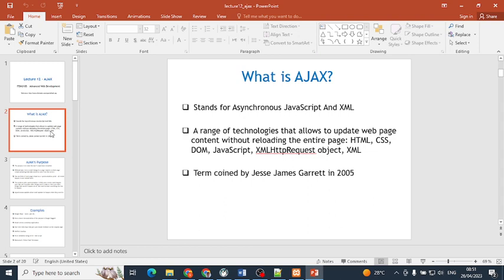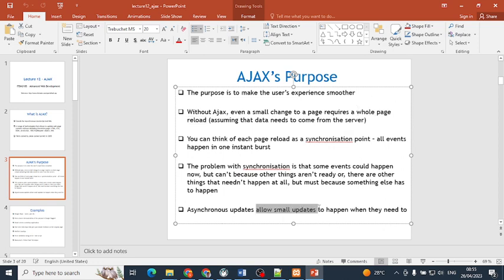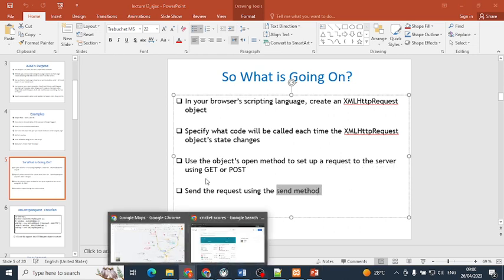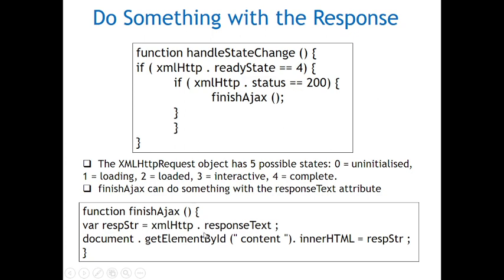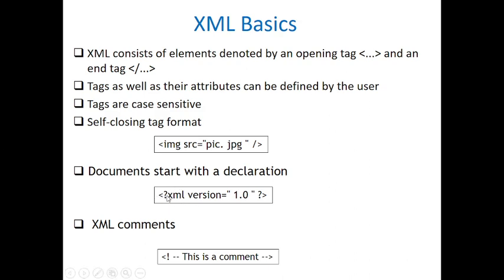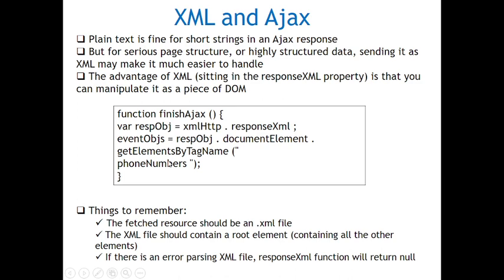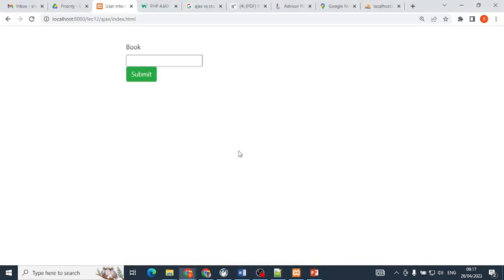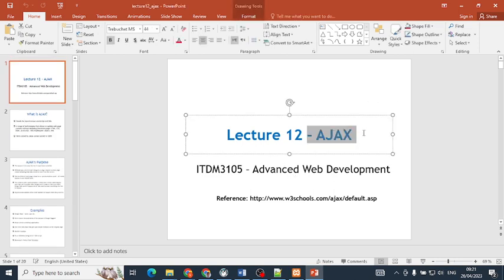Lecture12 Ajax and XML